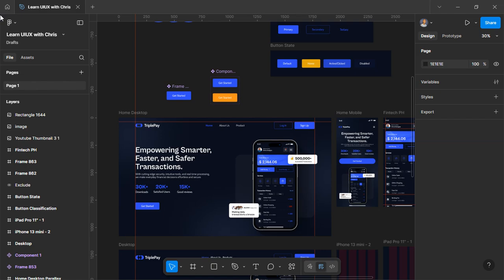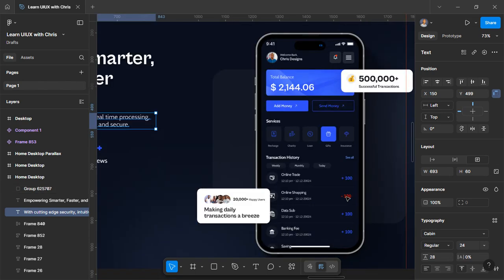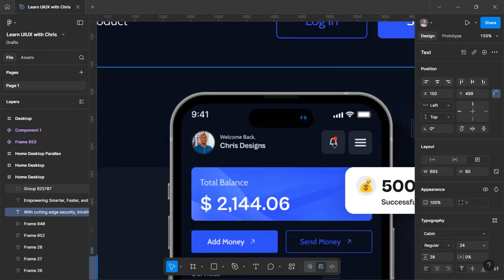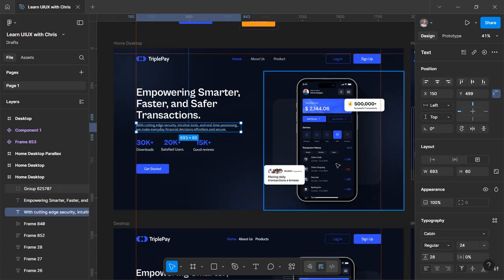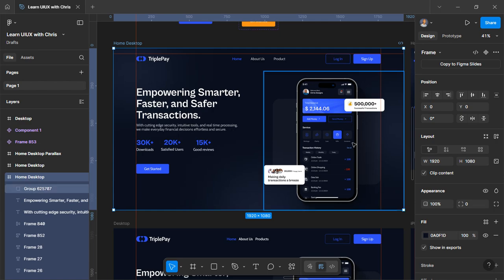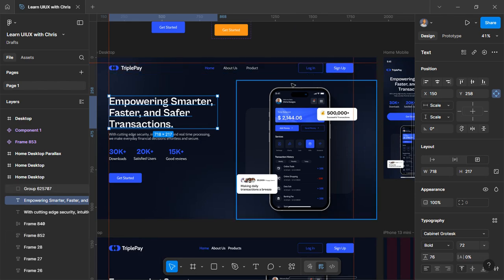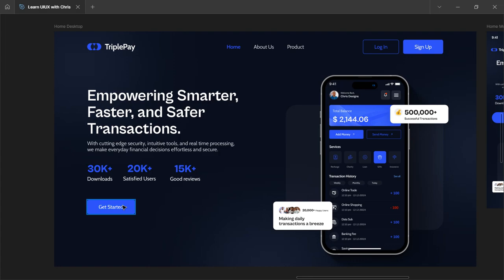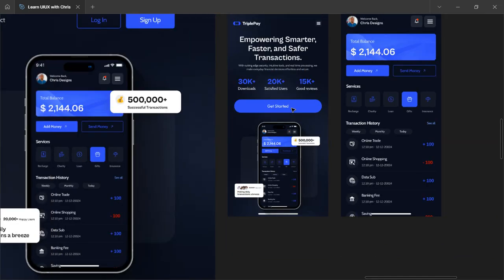Visual Design Principles Explained – UI/UX Guide 2025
Today, we dive deep into the visual side of digital design, everything from color and typography to Gestalt laws and key UX principles.

🧠 What You’ll Learn:
✅ What are Visual Design Principles?
✅ Core Elements: Typography, Color, Iconography, Hierarchy, Contrast, Alignment
✅ Gestalt Principles: Similarity, Proximity, Common Region
✅ Essential UX Design Laws: Hick’s Law, Fitts’ Law

This class gives you a solid foundation in what makes designs not just functional, but visually compelling and user-friendly.